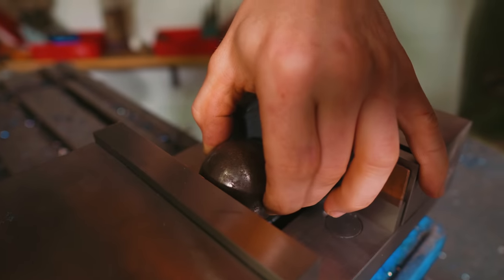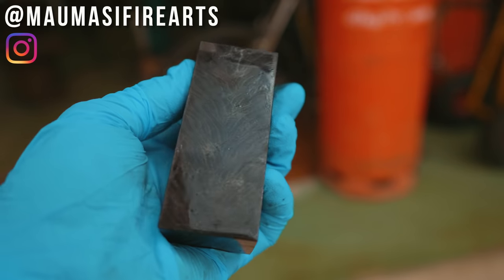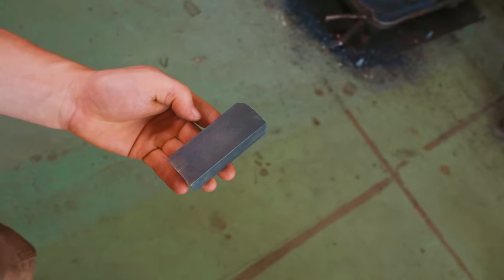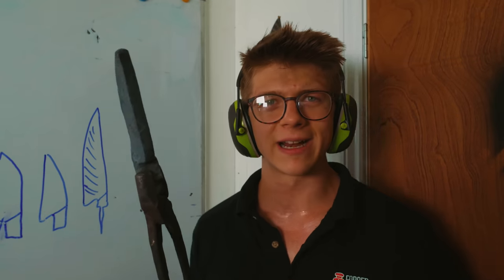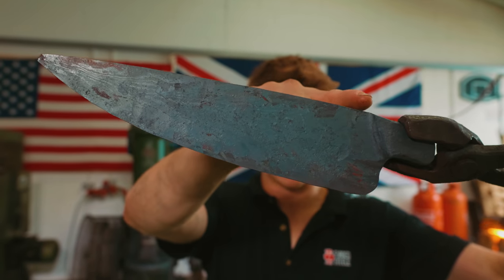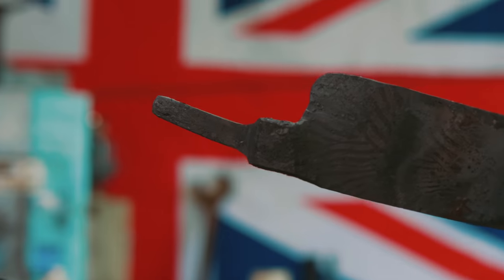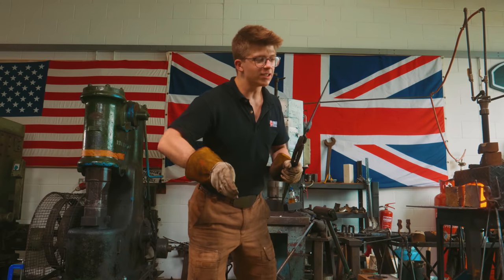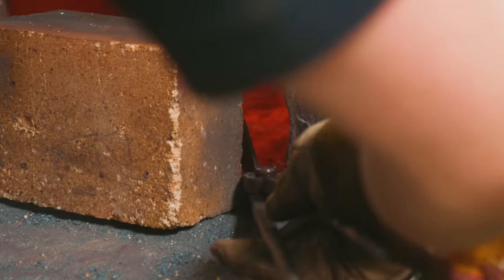MAKING A CHEF'S KNIFE!!! PART 2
SD CARD